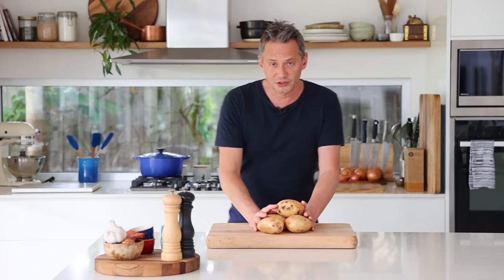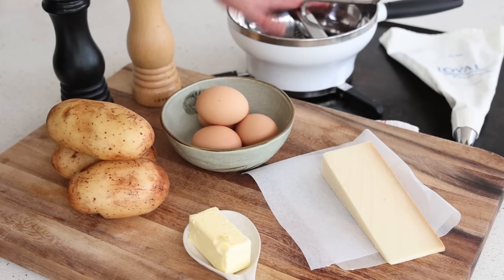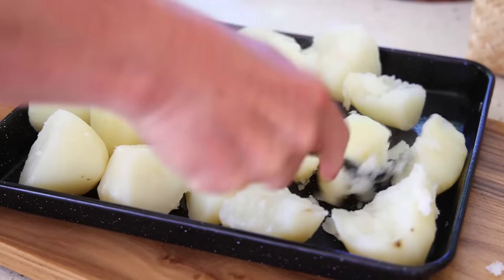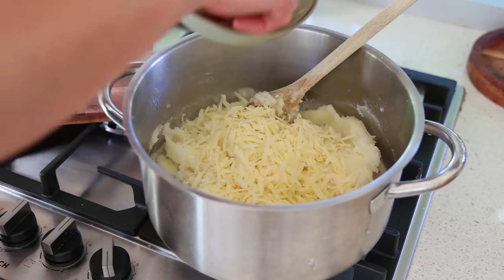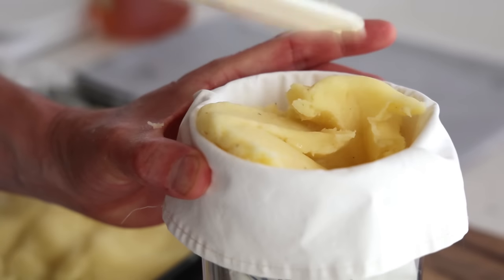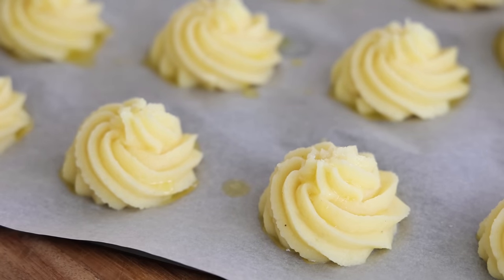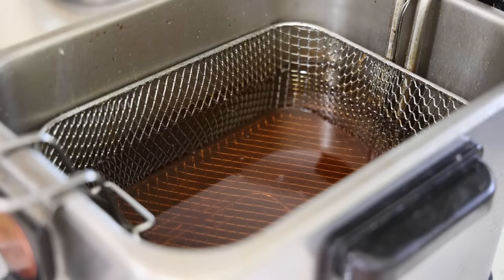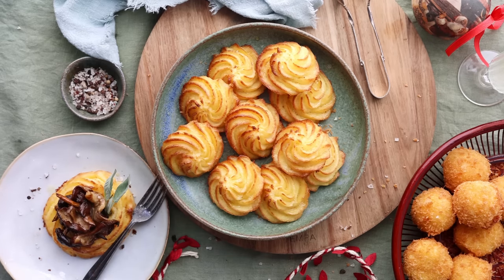Duchess Potato Magic: make Potato Swirls, Croquettes and Nests with this Easy Recipe Tutorial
this way of cooking potatoes is one my go to recipe for the holidays season and trust me , you want to try the croquettes😋😋😋

🧅🥕INGREDIENTS🥕🧅
1.5 kg floury potatoes ( variety suited for puree)
50 to 100 g butter (depending on how rich you want the mixture to be)
100 grams grated gruyere or comte cheese
4 egg yolks
salt and pepper (for seasoning)
Few pinches of grated nutmeg (for the seasoning)

For the breading:
flour
1 egg
breadcrumbs

Bake for 15 minutes until golden  at 180 to 200 degrees c ( depends how your oven performs)
The croquettes need to be deep fried at 180 degrees Celsius for 3 minutes.

UTENSILS AND COOKWARE STARTER KIT:

The cast iron pan I always use:
The Mauviel pan I use plus good copper models:
Heavy duty cutting board (wood):
Essential utensil set:
Kitchen scales Us Oz and metric grams:
Measuring cups set:

KNIVES AND KNIFE SETS:
Great value chef knife:
Forged knife set (mercer culinary):
Fibrox knife set (victorinox):

Great books for home cook (from Leiths school foof and wine):
For people wanting to learn technique like in culinary school:
The professional chef:
Le garde manger:
Paul Bocuse Institute culinary book:
The complete robuchon:
The professional Patry chef:
Baking and pastry, mastering the art:
Beautiful French Pastry recipe book:

CULINARY REFERENCE GUIDES:
Escoffier culinary guide (in english):
Larousse gastronomique:
Le repertoire de la cuisine (in english):
World atlas of wine: